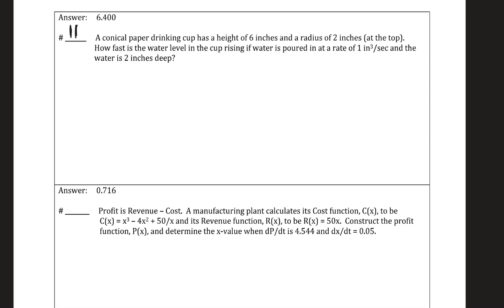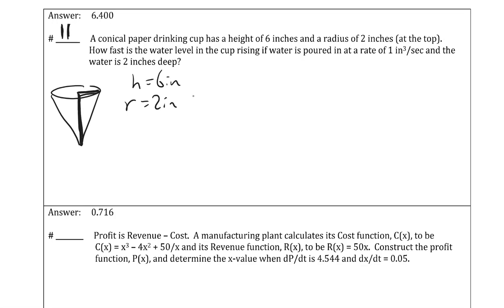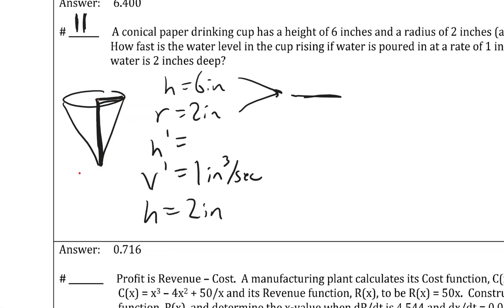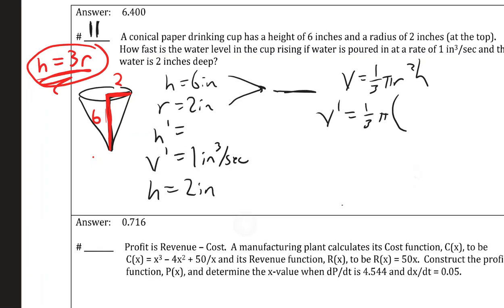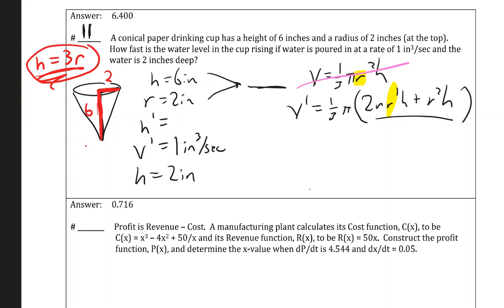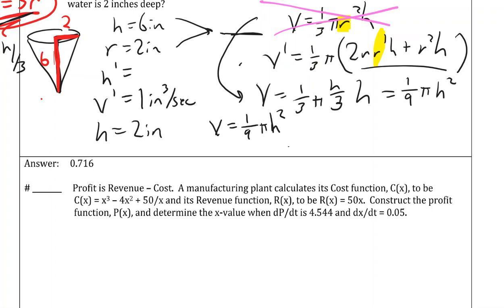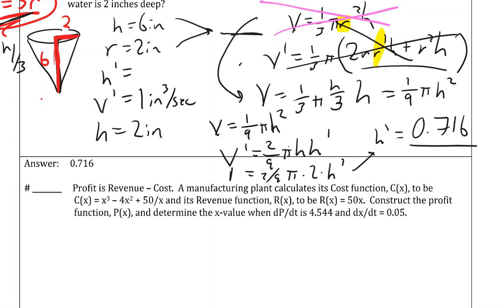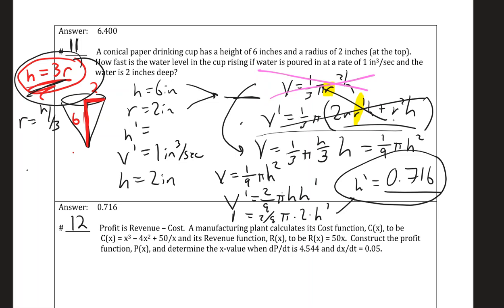CalAB - Circuit - Related Rates #11